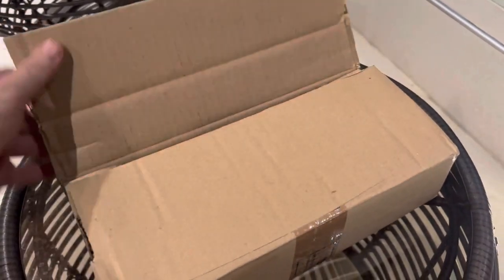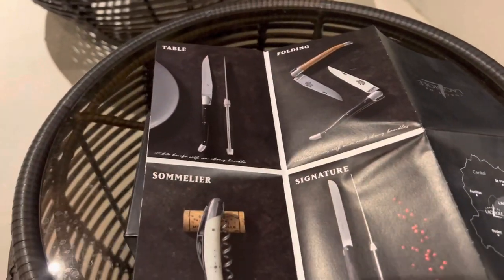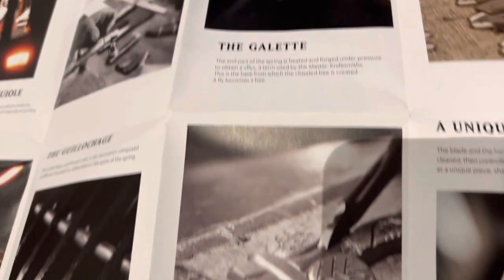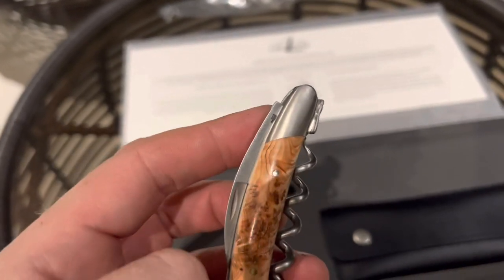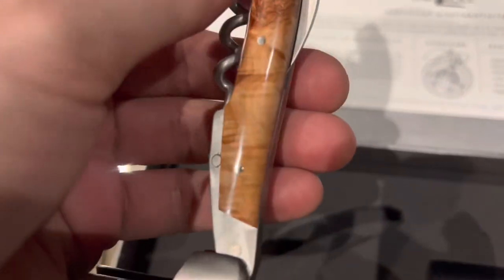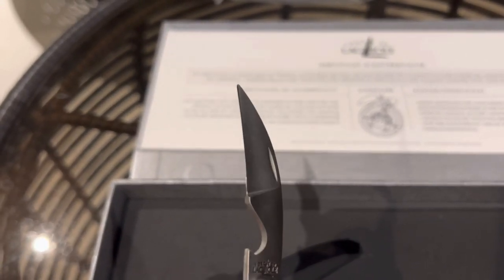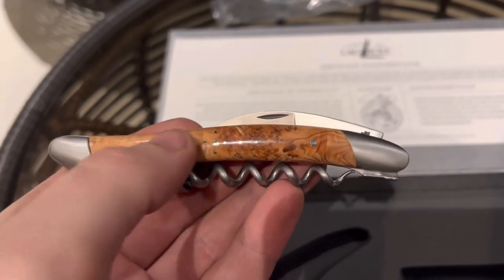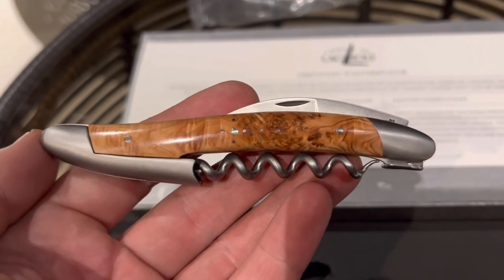Forge De Laguiole - Sommelier Knife Unboxing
Finally got our Sommelier a knife from the artisan craftsman at the Forge De Laguiole I’m the South of France. They have been forging knives for almost 200 years.